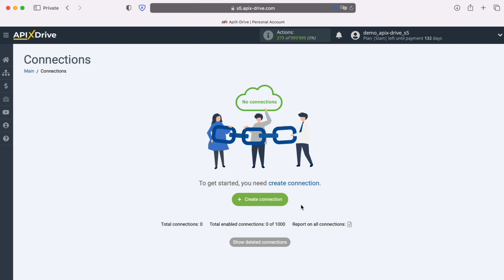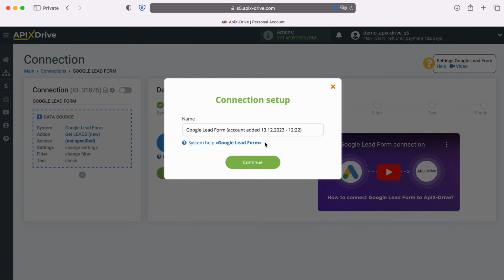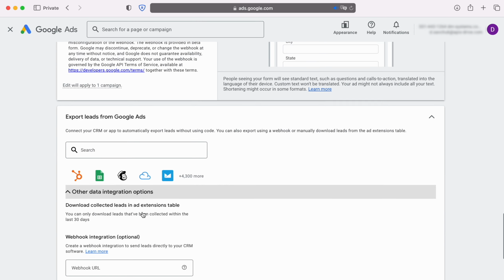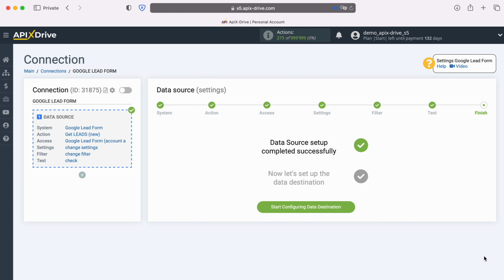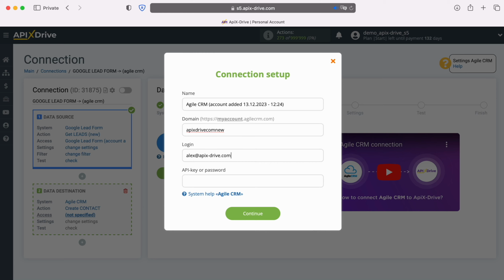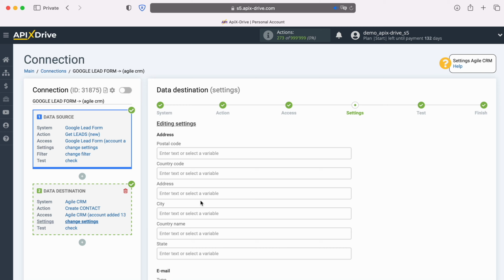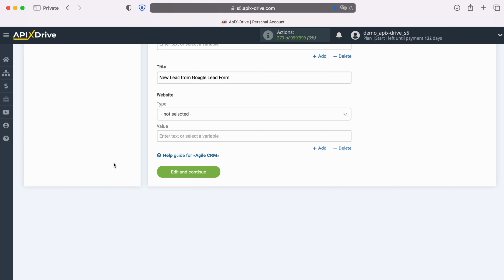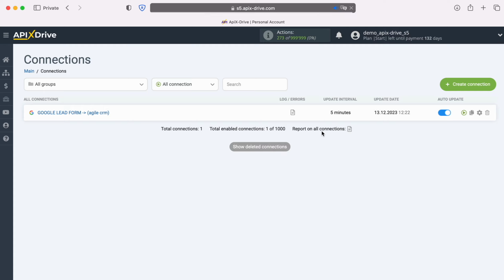Google Lead Form and Agile CRM Integration | How to Get Leads from Google Lead Form to Agile CRM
How to Get Leads from Google Lead Form to Agile CRM? Integrate Google Lead Form and Agile CRM with ApiX-Drive

In this video tutorial, we will learn:
✓ How to connect Google Lead Form and Agile CRM
✓ How to Create Сontact from Google Lead Form to Agile CRM

【Video Navigation】
0:00 - Introduction
0:32 - Setting up Google Lead Form as a Data Source
2:22 - Setting up Agile CRM as a Data Receiver
5:18 - Setting up auto-update

➤  Steps to connect Google Lead Form and Agile CRM
1. Link your Google Lead Form and Agile CRM account with ApiX-Drive
2. Select Google Lead Form as your data source App and 'Get Leads' as your action
3. Select Agile CRM as your data receiver App and 'Create Сontact' as your action
4. Map Google Lead Form fields to relevant fields in Agile CRM
5. Turn your integration on auto update.